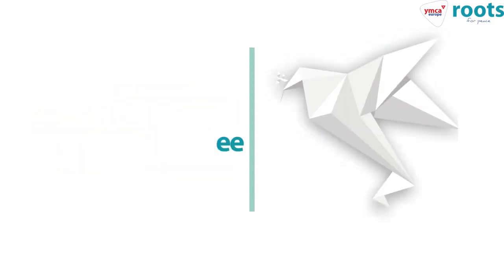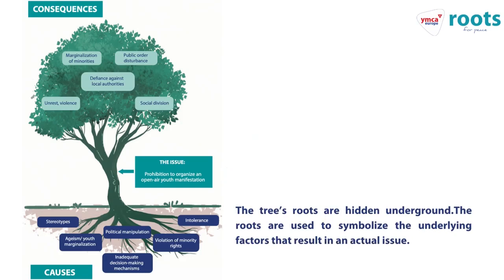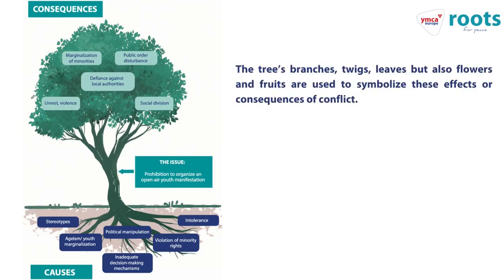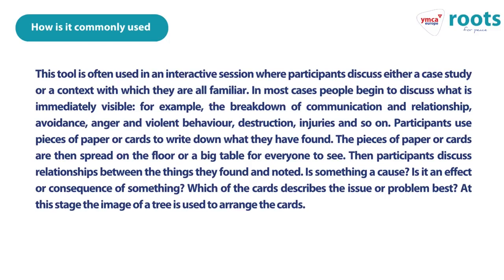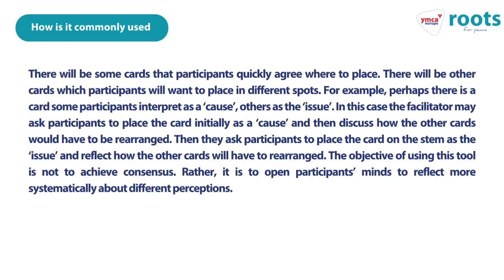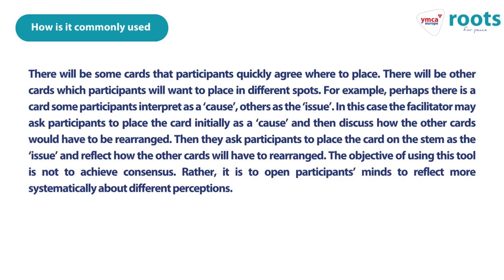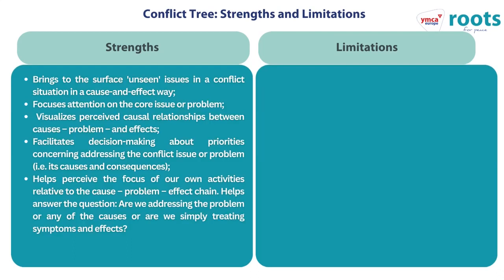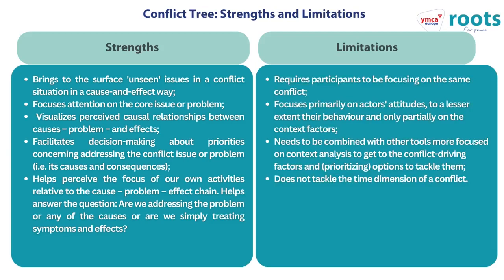Peacework Guidebook Unpacked | Episode 9: The Conflict Tree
Based on the best practices of the YMCA Europe Roots for Peace 's programme, the "Peacework Guidebook Unpacked" serves as a series of educational videos meant to depict the insights of the "Do-No-Harm" Methodologies.

 We invite you to watch "Episode 9: The Conflict Tree"

This tool brings to the surface ‘unseen’ issues in a conflict situation in a cause-and-effect way and focuses attention on the core issue or problem.